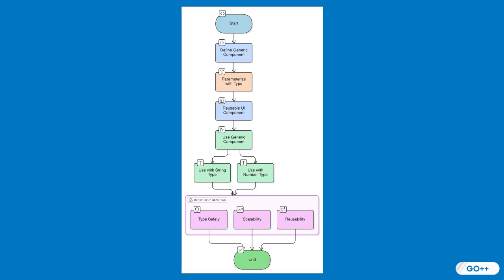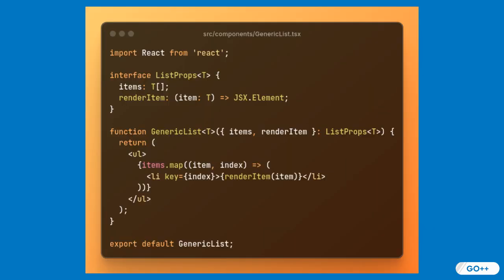TypeScript Generics Unleashed: Craft Reusable UI Components for Frontend Apps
Unlock the full potential of TypeScript generics in this comprehensive tutorial on crafting reusable UI components for frontend applications. Discover how generics can help you create flexible, scalable, and type-safe components, reducing code redundancy and enhancing maintainability. Learn to construct components that adapt effortlessly to any data type, ensuring a robust and efficient codebase.

In this video, we delve into the theory and practical applications of TypeScript generics, demonstrating how to apply these concepts to real-world scenarios. By understanding how generics function similarly to templates in C++, you'll see how they serve as a powerful tool in your development arsenal.

As you progress, you'll witness TypeScript generics in action through hands-on examples, including building a versatile Generic List component that can handle various data types with ease. This exploration will equip you with the skills necessary to implement generics in your projects, driving your frontend development prowess to new heights.

Note that this content was generated with the assistance of artificial intelligence technologies, ensuring up-to-date and accurate information.

By the end of this session, you'll not only have a solid grasp of TypeScript generics but also the confidence to apply these techniques in your own applications. Whether you're a seasoned developer or new to TypeScript, the insights gained from this tutorial will prove invaluable in your coding journey.

Don't miss out on the opportunity to enhance your development skills. Let's embark on this journey to mastering TypeScript generics together!